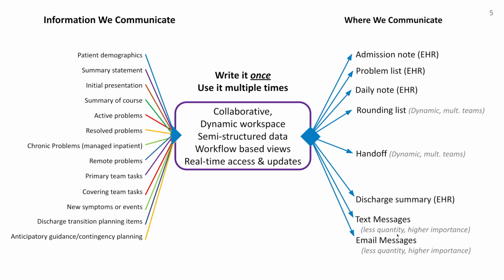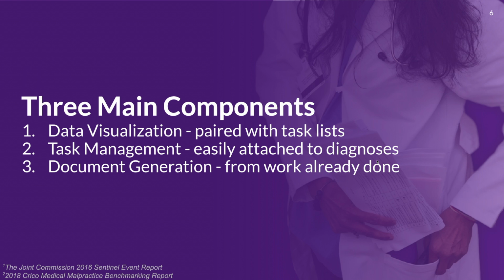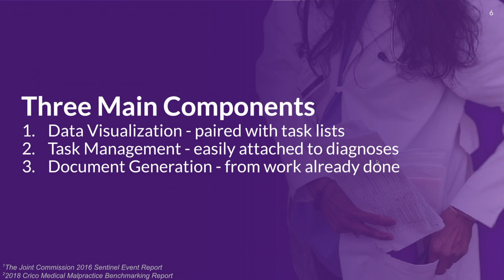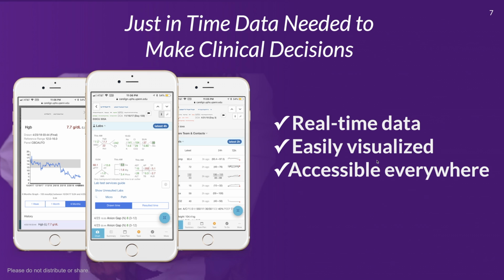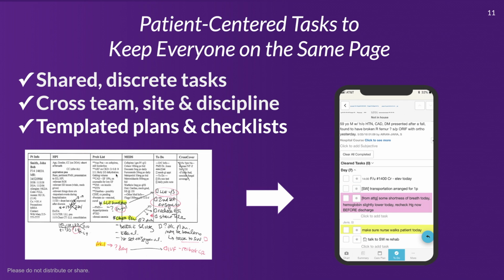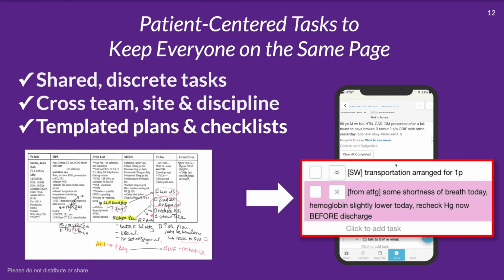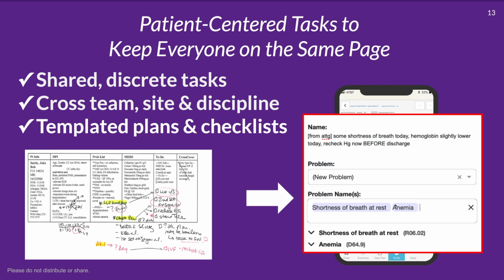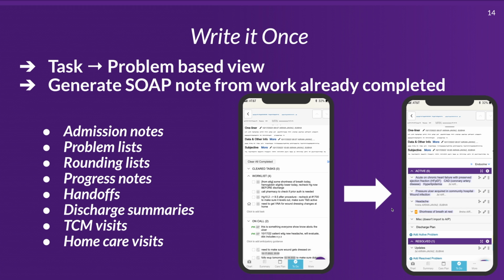WriteItOnce - Reimagining Documentation